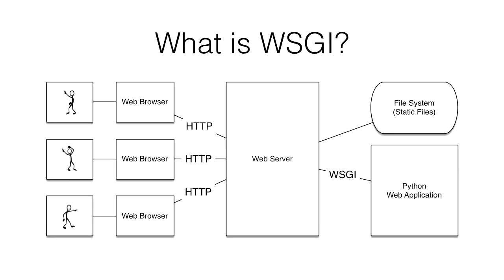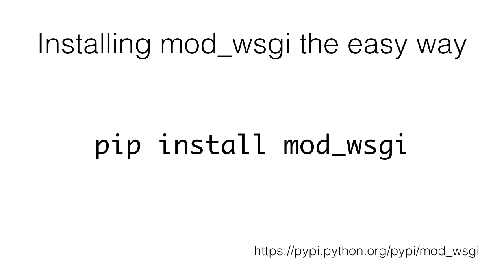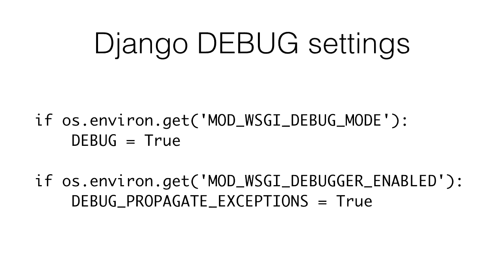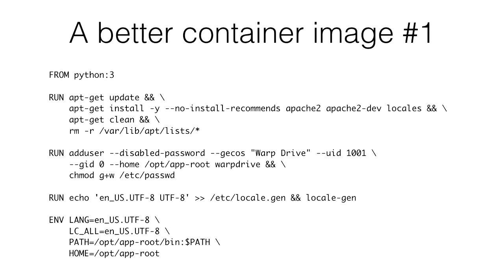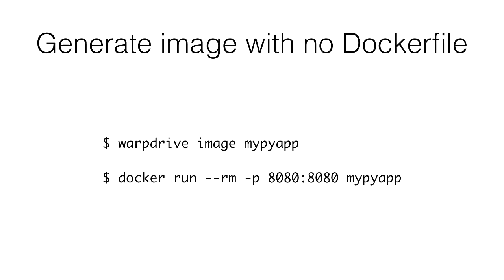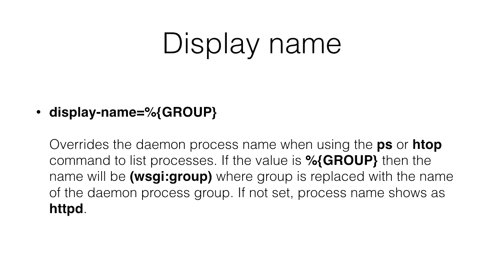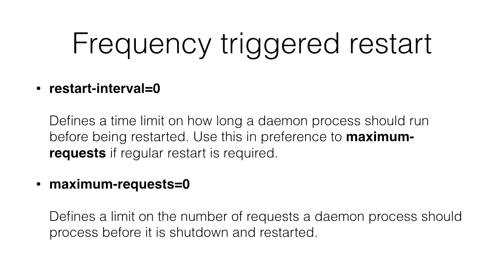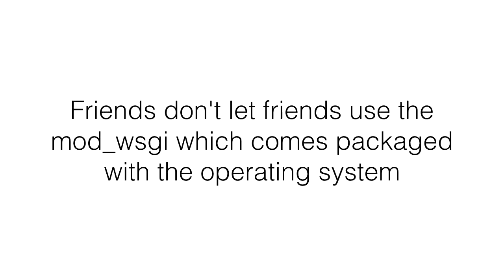Secrets of a WSGI master.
Graham Dumpleton